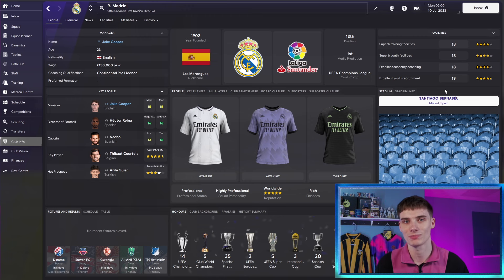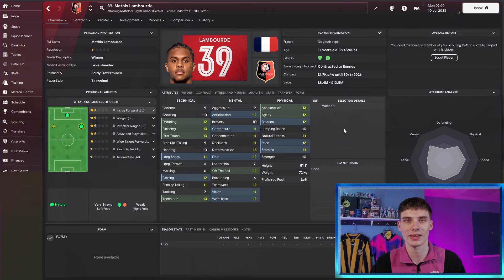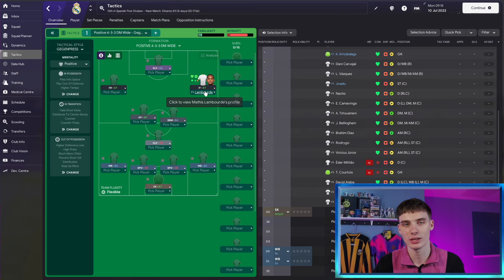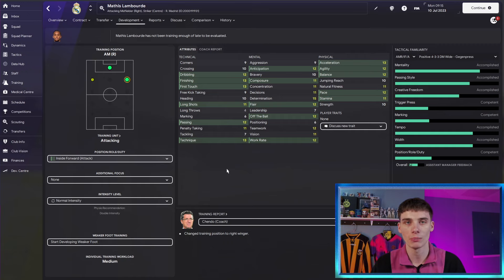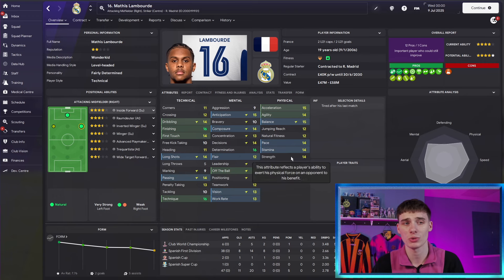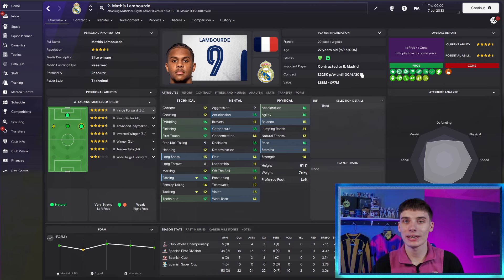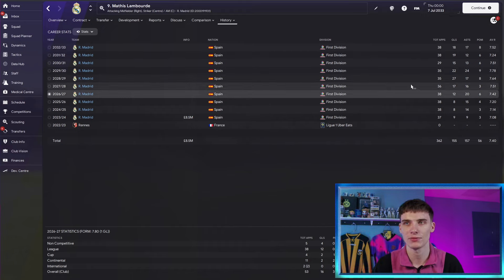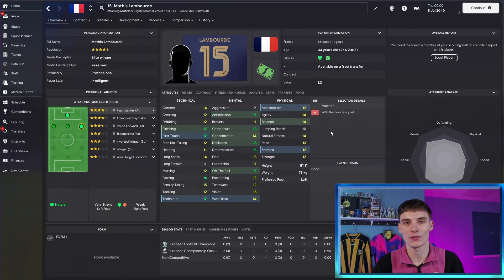The MOST Under-Rated Wonderkid In FM24 🤯 | Football Manager 2024 Wonderkids to Superstar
Today, Jake looks at a relatively unknown cheap wonderkid who could be the next Thierry Henry in FM24. This winger is one of the best wonderkids we have found in Football Manager 2024 and he does so well in the in game engine especially after the FM2024 Winter Update!

Be sure to follow Jake's own channel and Twitter - See his FM24 Rebuilds here!